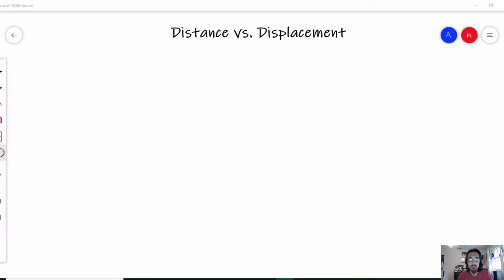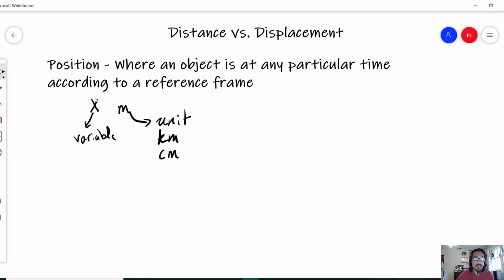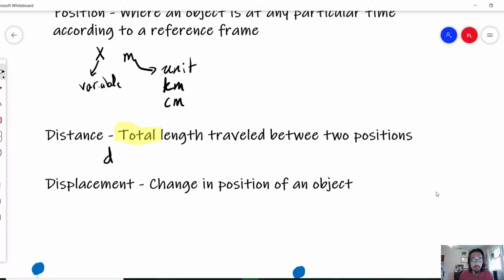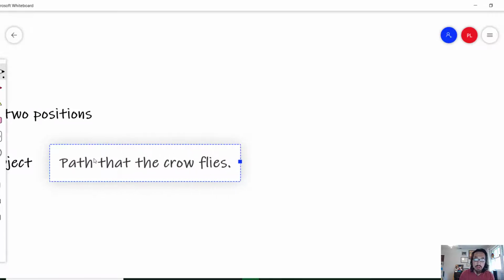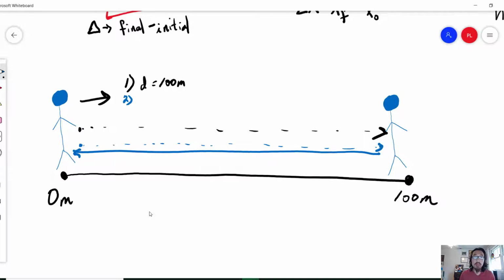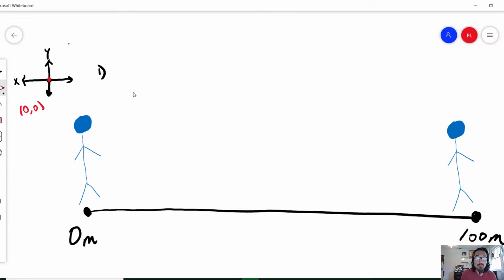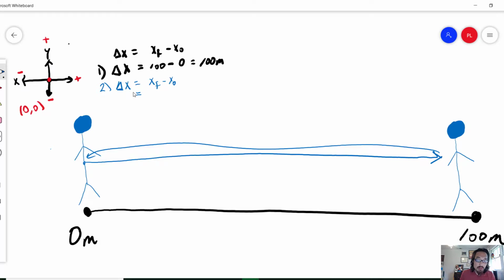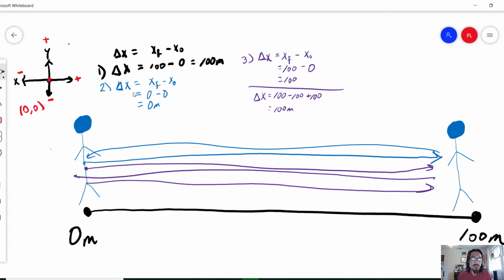Distance vs. Displacement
Introduction to Distance vs. Displacement